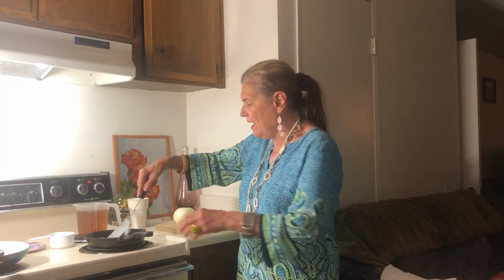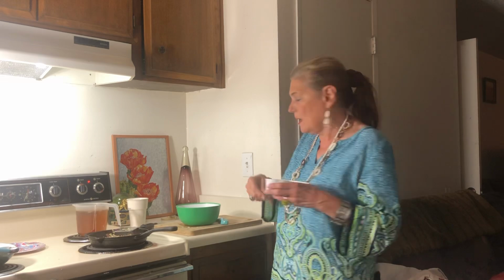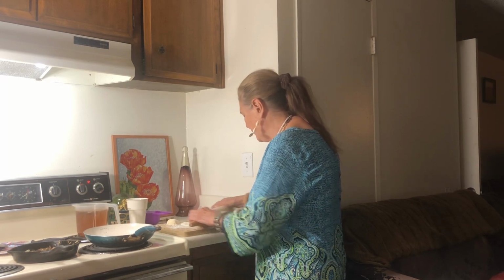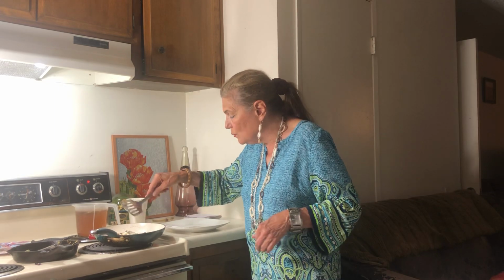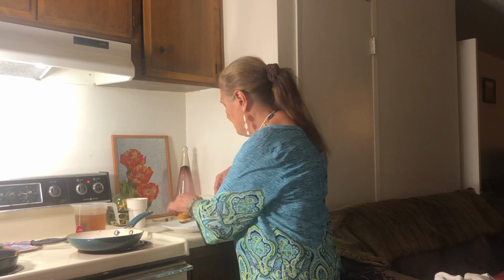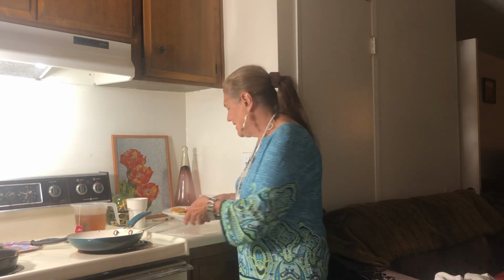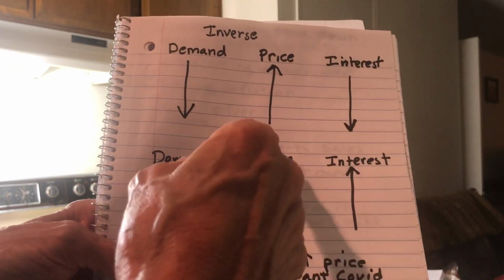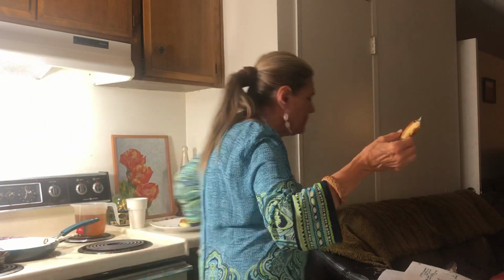Homemade Hot Pockets-Hamburger.Onion & Cabbage-Rice Concerns! Lots of Tips-My Spin on Real Estate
Homemade Hot Pockets-Hamburger,Onion & Cabbage-What about Rice? Lots of Helpful Tips/My Spin on Teal Estate